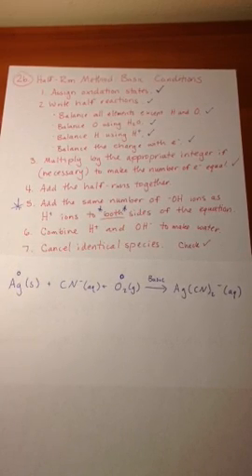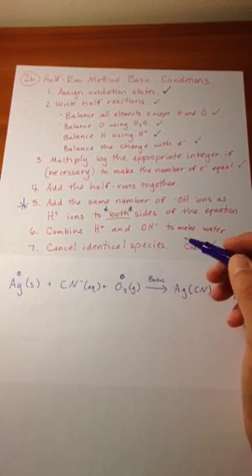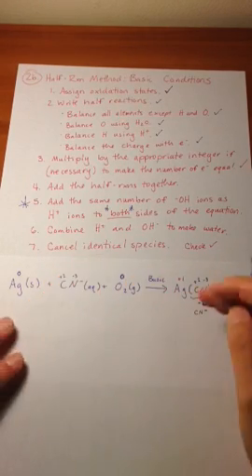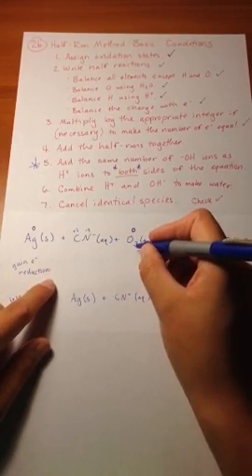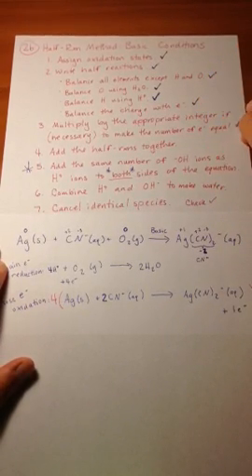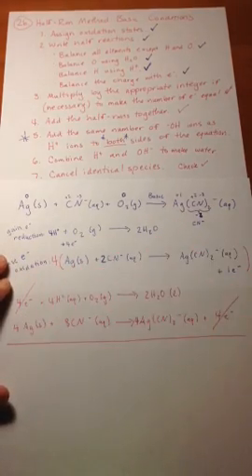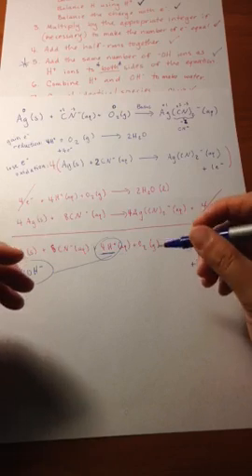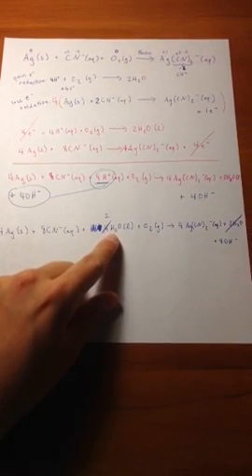Balancing Redox Reactions - Half-Reaction Method (basic)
Learn how to balance redox reactions in a basic solution using the half-reaction method.